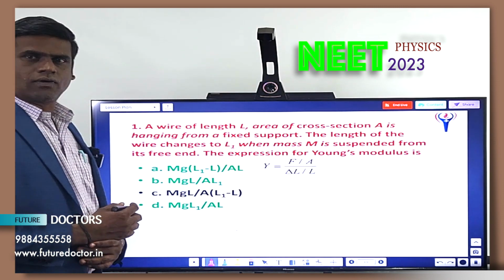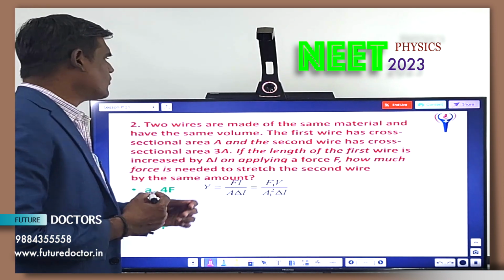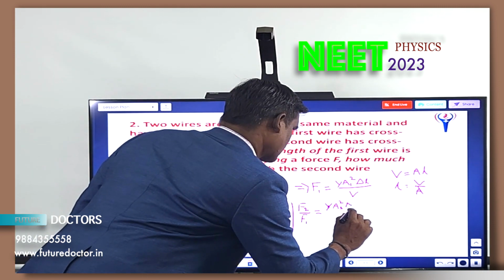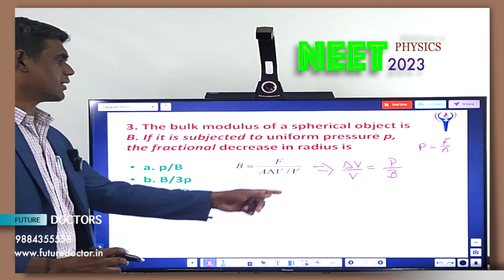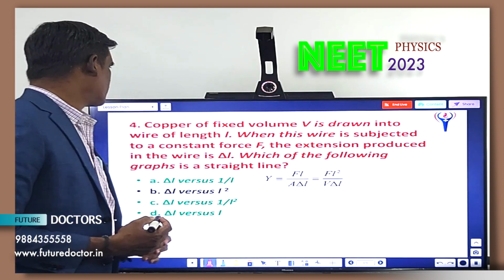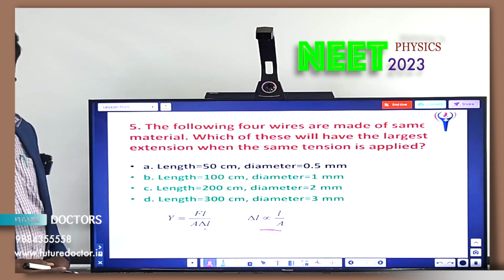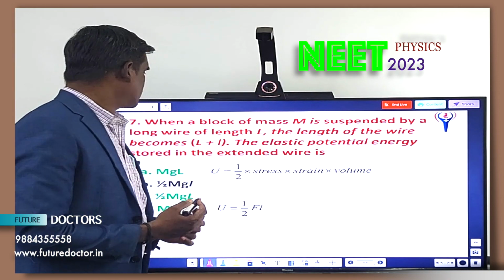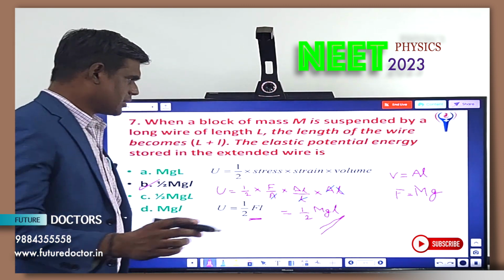NEET2023IFUTURE DOCTORS NEET COACHING ACADEMY|NEET CRASH COURSE |CHENNAI NEET ACADEMY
NEET - PHYSICS
CHAPTER - MECHANICAL PROPERTIES OF SOLIDS
PROBLEM & SOLUTION SOLVING SESSION